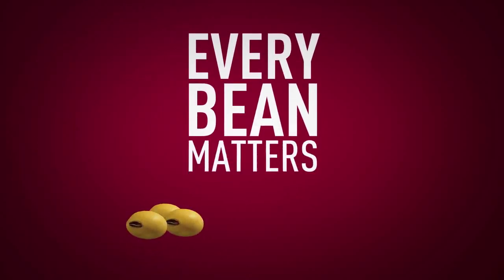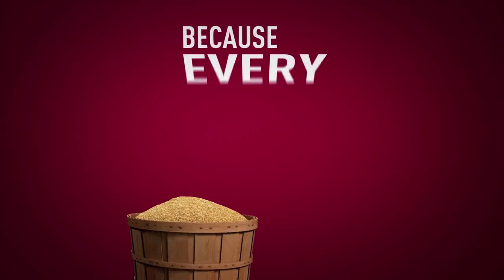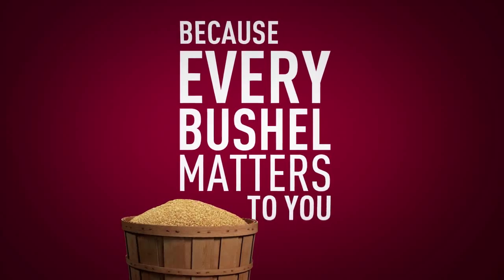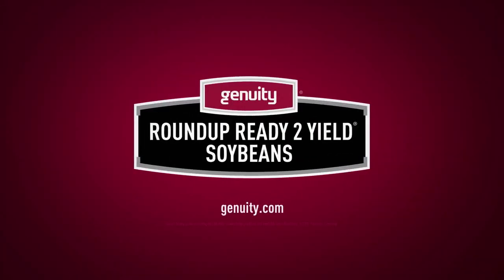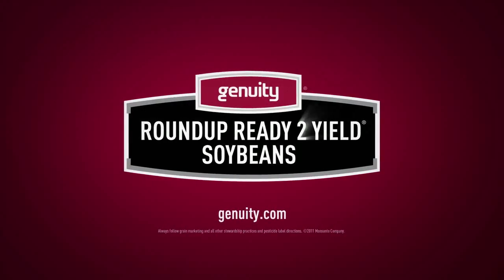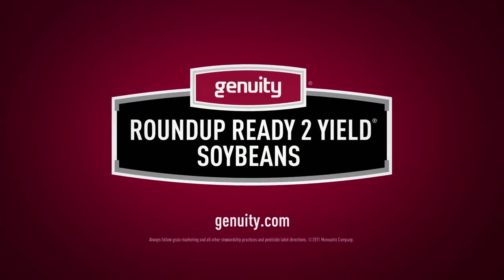Fields and Yields - Dr. Robb Fraley on the Future of Soybean Seed Technology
Dr. Robb Fraley, the Chief Technology Officer at Monsanto, discusses the exciting future of Genuity® Roundup Ready 2 Yield® soybean technology and its place in the changing soybean landscape. In addition to things like dicamba tolerance and weed control benefits, Monsanto is working on several products for consumers such as Vistive®, which has an oil composition similar to olive oil.

For more keys and practices that can help lead the way to higher yield potential and informative interviews, be sure to watch the rest of the Fields and Yields series.